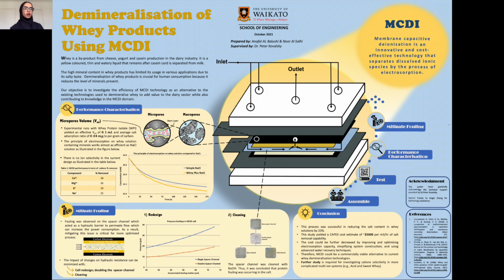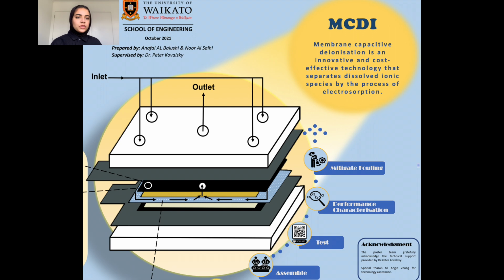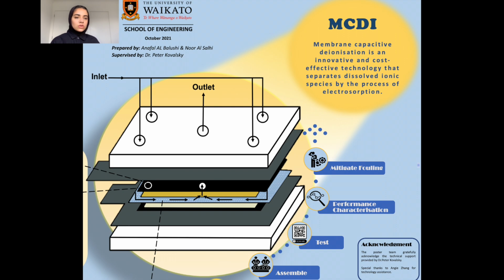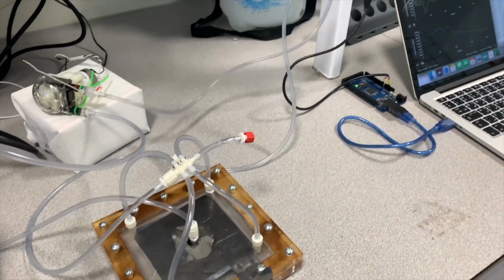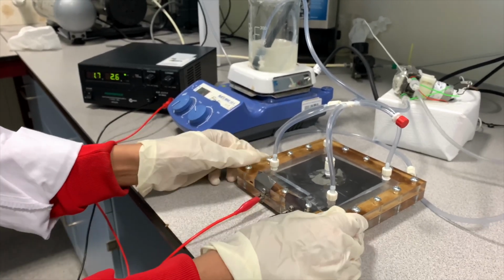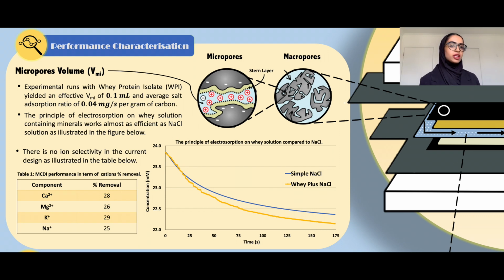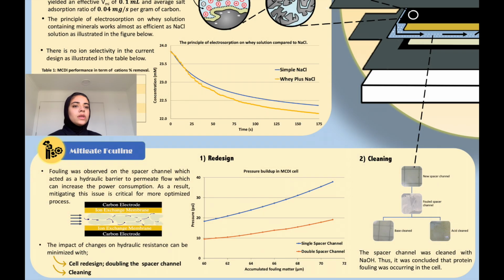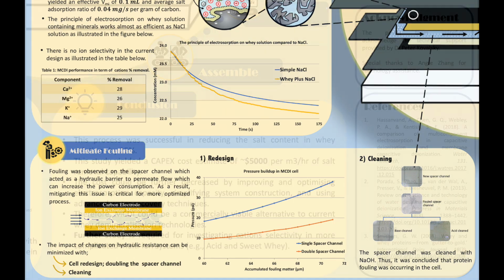Demineralisation of Dairy Whey Products using MCDI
R&D project by: Anafal Al Balushi and Noor Al Salhi
Supervisor: Peter Kovalsky